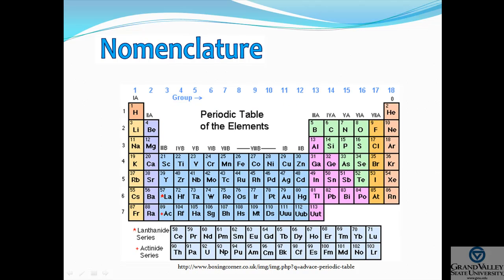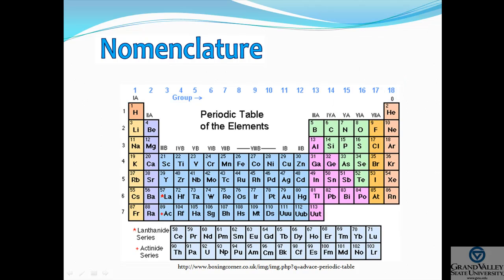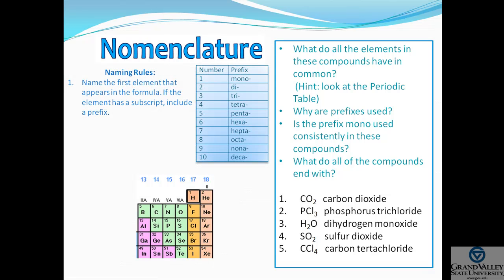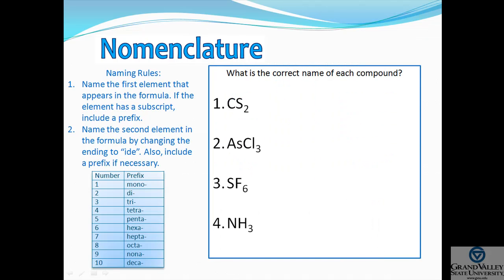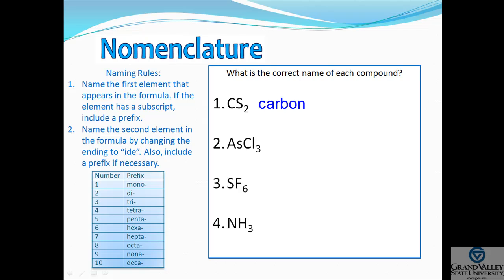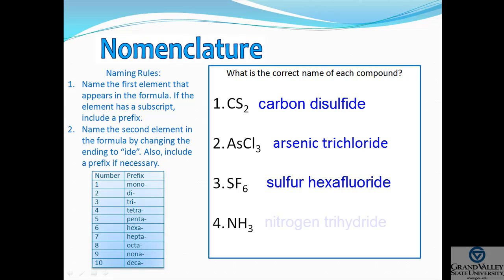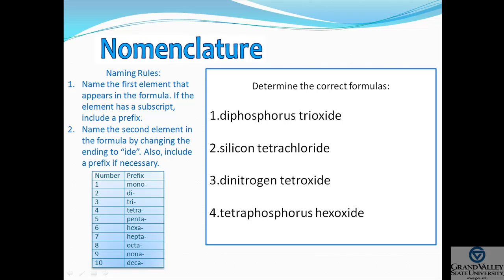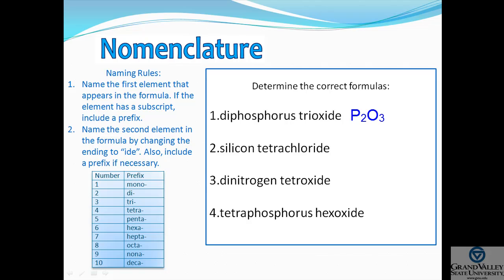nomenclature_binary_molecular_compounds_1280x720